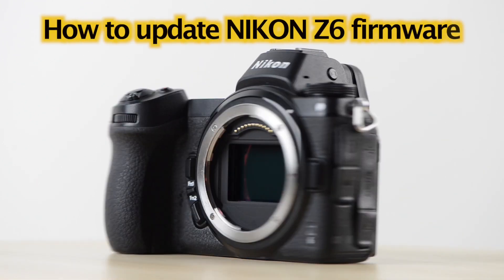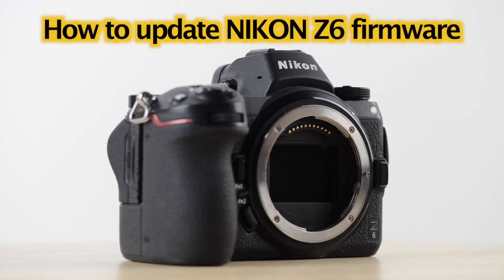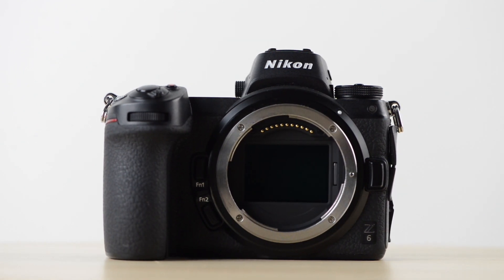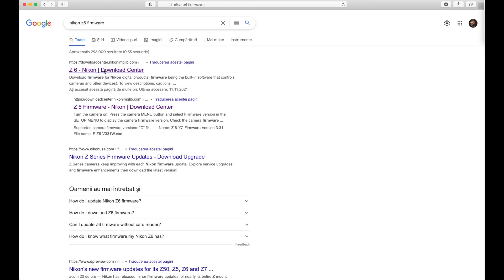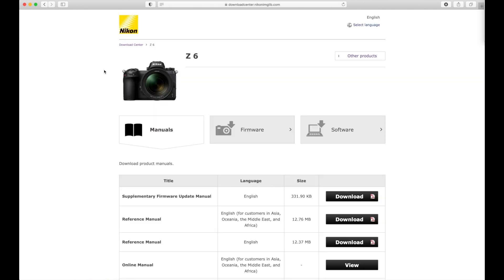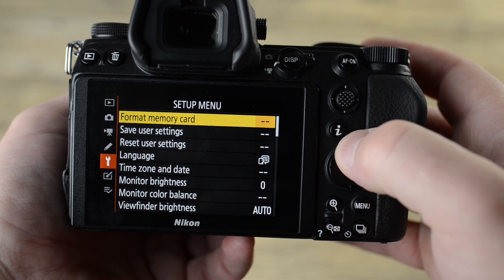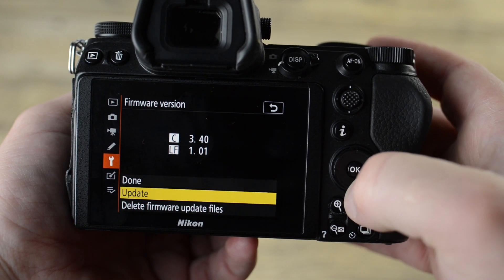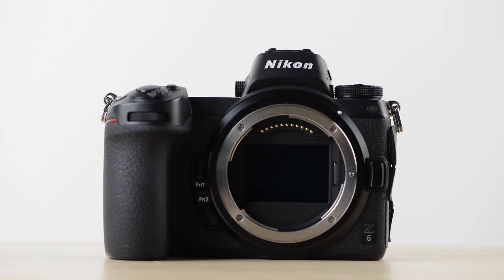How To Update Your Nikon Z6 Or Z7 Firmware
How to download and install Nikon Z6 and Nikon Z7 firmware update / upgrade to your MAC or PC.
Step by step guide. In this video i will show you how to upgrede / update your firmware for the Nikon Z6 and Nikon Z7 camera. Update Nikon Z6 and Nikon Z7 camera with the latest firmware 3.40.
Gear i use:
Nikon Z6 FX-Format Mirrorless Camera Body with Mount Adapter FTZ
NIKON NIKKOR Z 50mm f/1.8 S
Sony Professional XQD G Series 64GB Memory Card
XQD Card Reader, USB3.0
Tamron F1.8 VC 35mm USD
Nikon AF-S VR Micro-NIKKOR 105mm f/2.8G IF-ED Lens
00:00 Introduction
00:10 Format the memory card
00:25 Download firmware from browser and uploud to XQD card
01:42 Install the new Firmware version